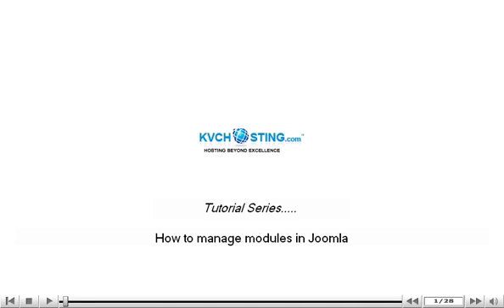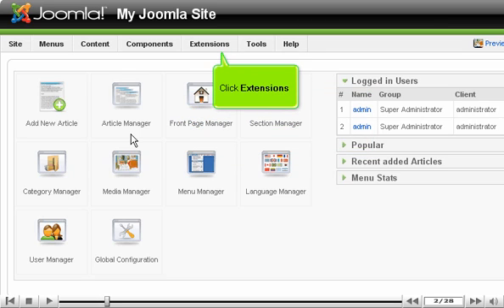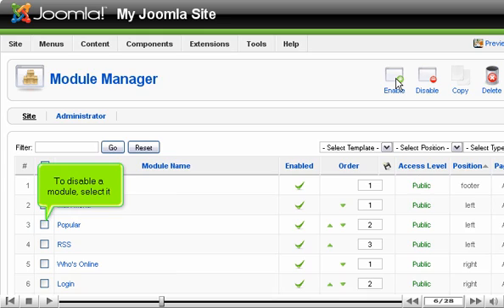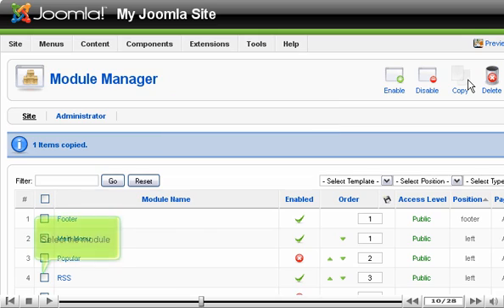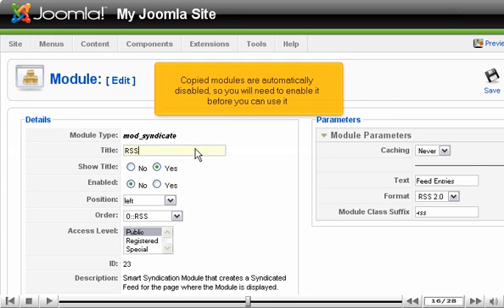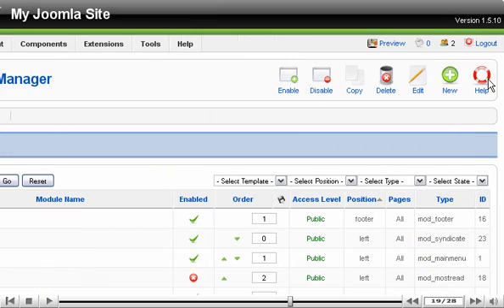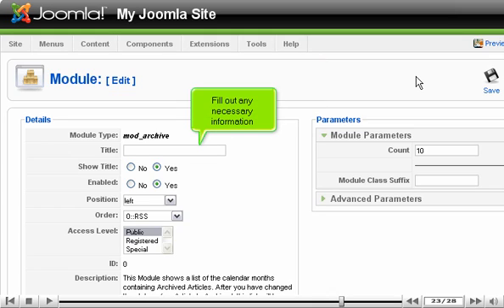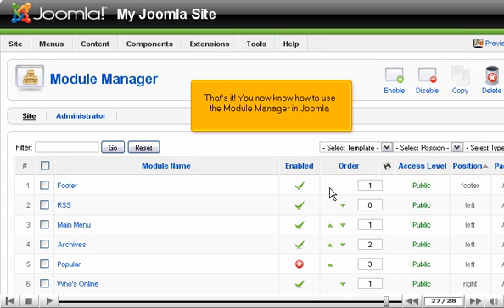How to manage modules in Joomla - Joomla Tutorials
How to manage modules in Joomla

Log into Joomla admin panel.
Module manager is where you can add and edit modules, which are used to display content and media around main content.
Click Extensions - Module manager. You can enable, disable, copy, delete, edit or create modules. Disabled modules are indicated by a red x.
Select checkbox next to item. Disable a module by selecting it.
To make copy of existing module, select the box. Check the box to delete it.
Select the copy and edit it to make changes. Copied modules are disabled and you will need to enable it before you can use it.
For creating a new module, click on New button at the top, choose type, fill information and click on Save button.
You can make the sequence by clicking on the arrows aside it.